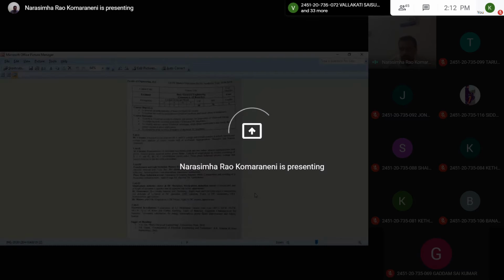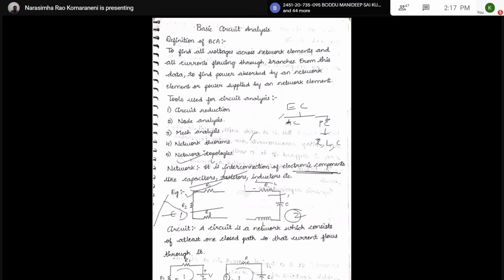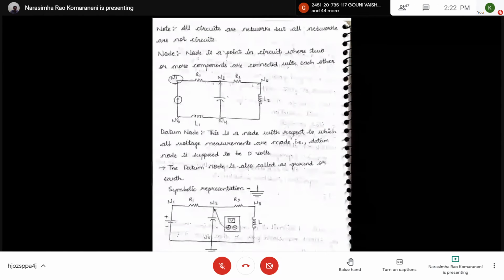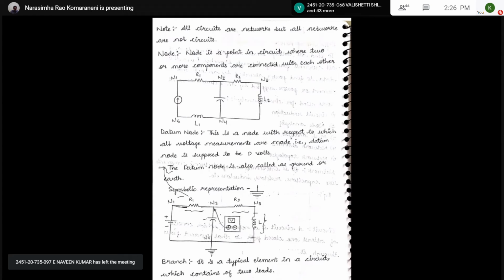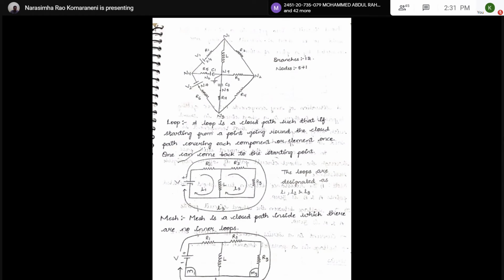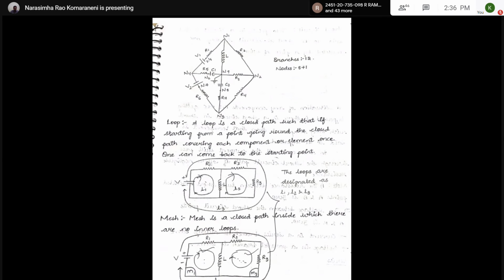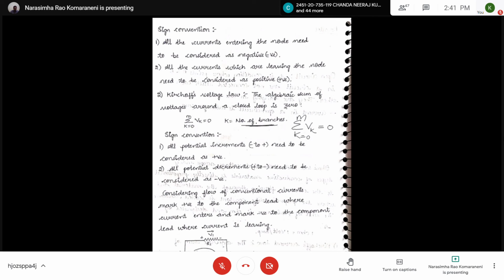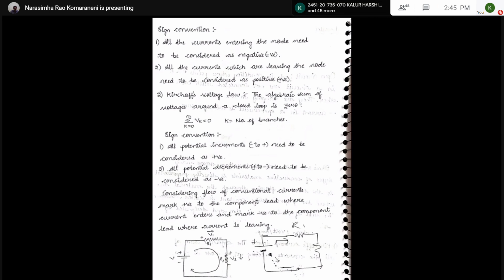BEE only Unit 1 , 1 A By KNR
BASIC ELECTRICAL & ELCTRONICS